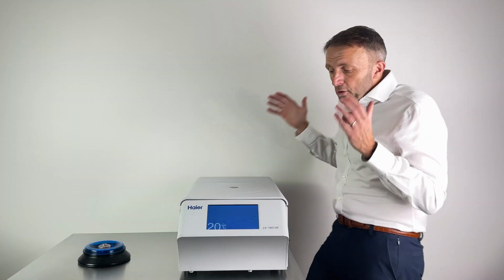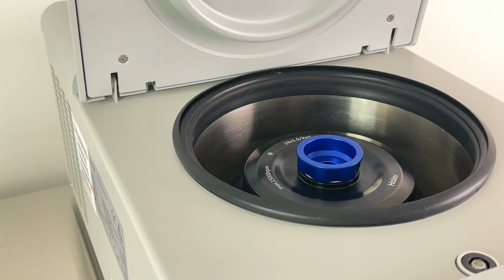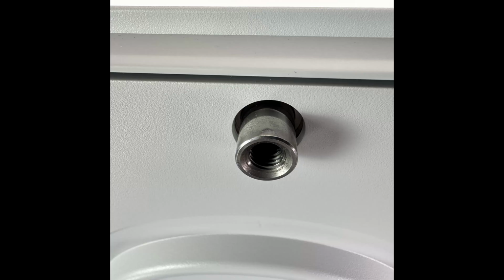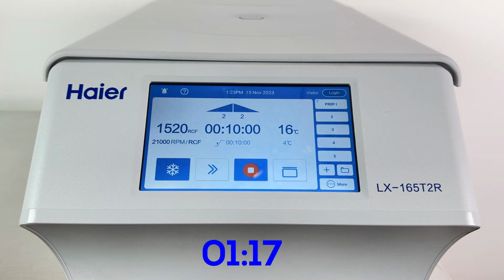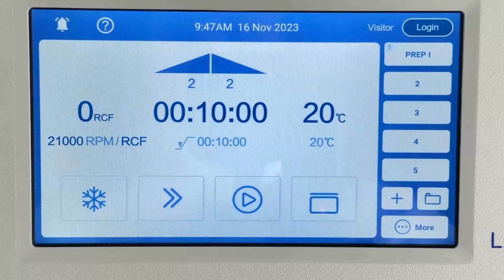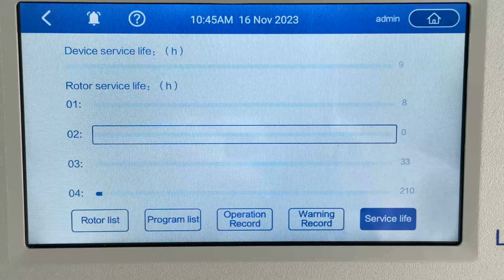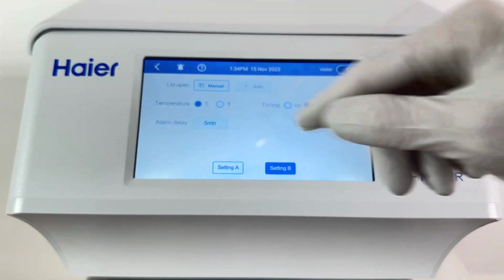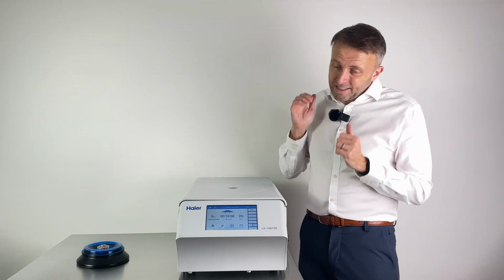Haier LX 165T2R Refrigerated Microcentrifuge - Overview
The new Haier LX-165T2R refrigerated Microcentrifuge. I was blown away by the Quality and the tehnology on this unit - a real Top Tier Microcentrifuge

Note: this may not be available in all regions